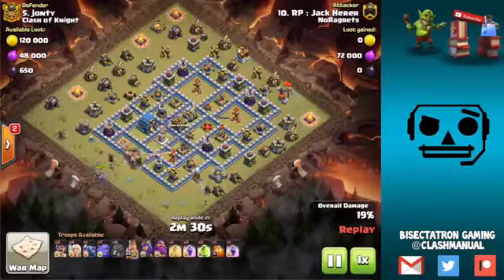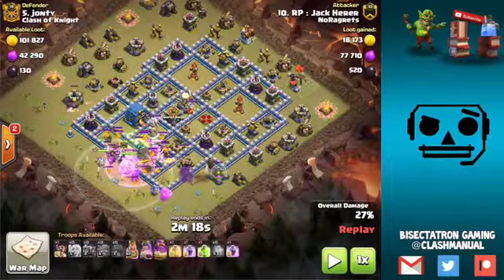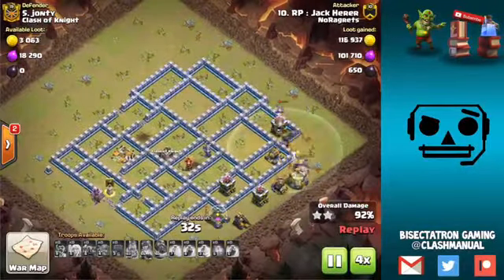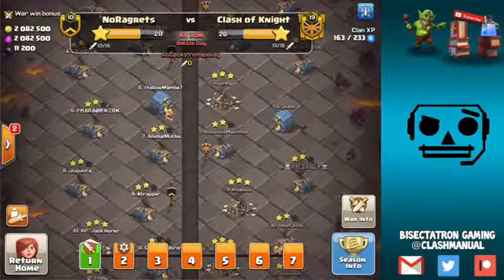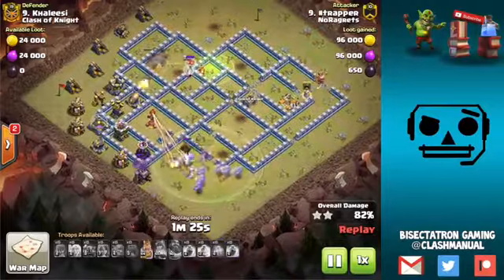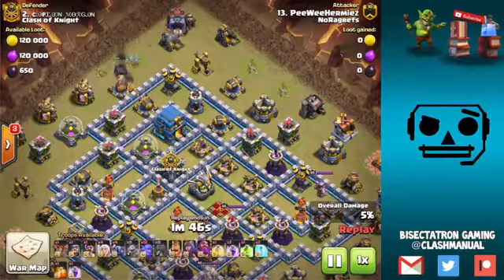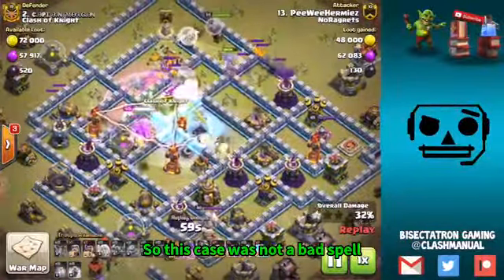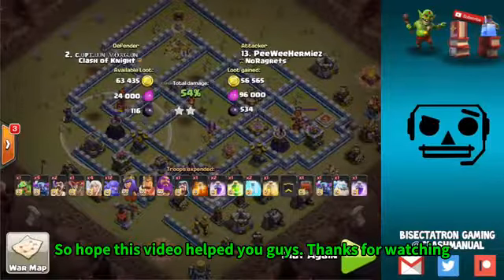CLASH OF CLANS The Art of the Pekka Funnel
This video is about online gaming of Clash of Clans.